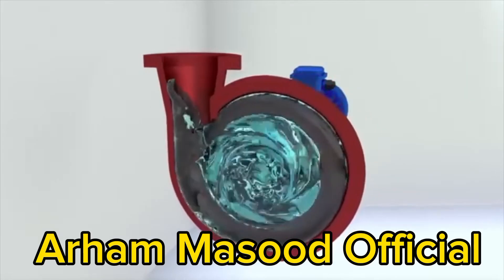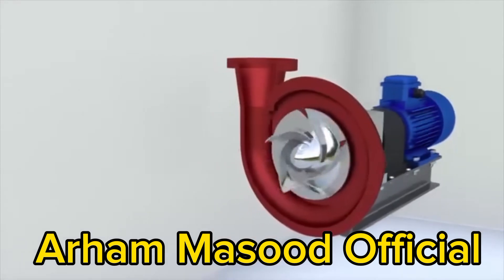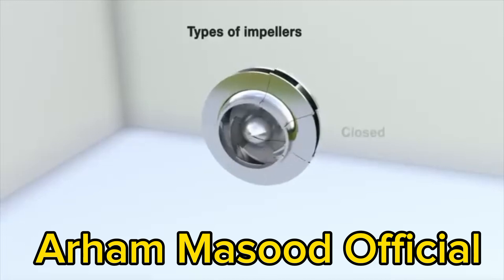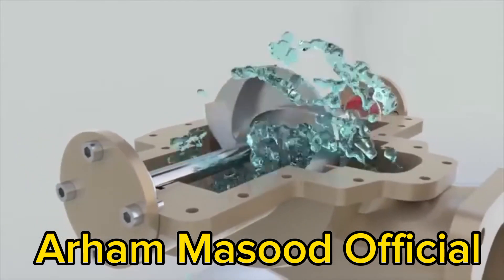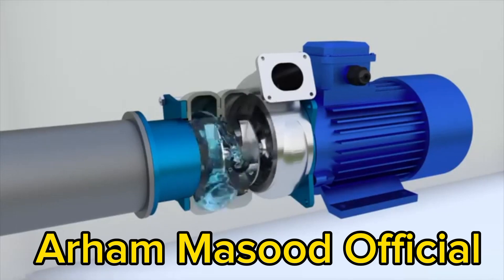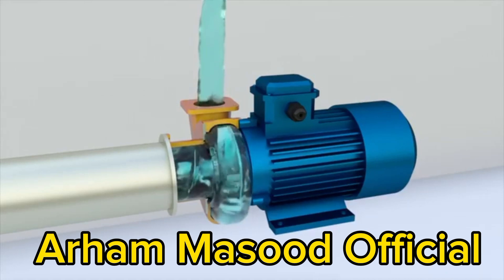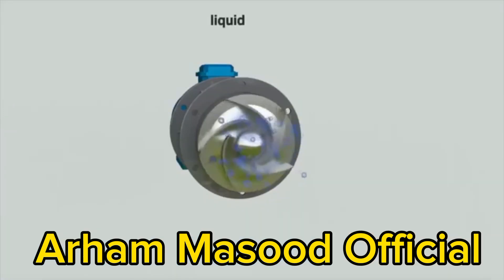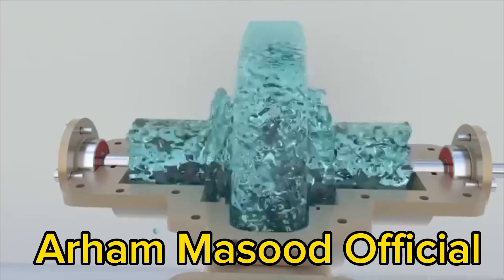Pump Working | Pump Mechanism | Centrifugal Pump | Pump Construction | Water flows Pump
Pump Working | Pump Mechanism | Centrifugal Pump | Pump Construction | Water flows Pump | Arham Masood Official